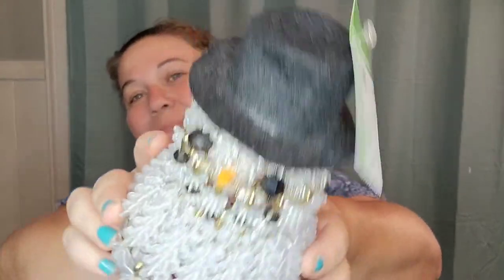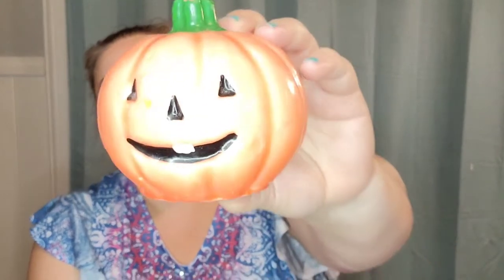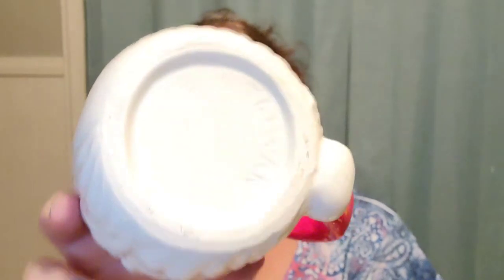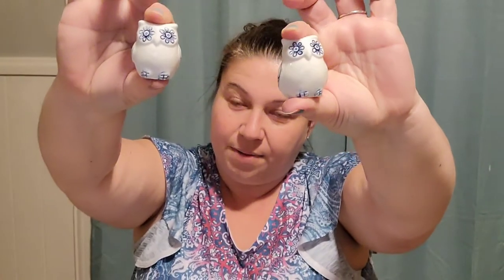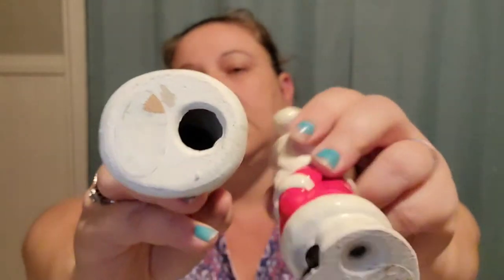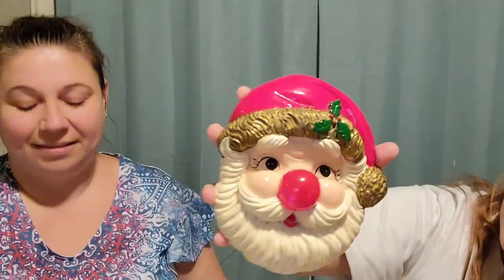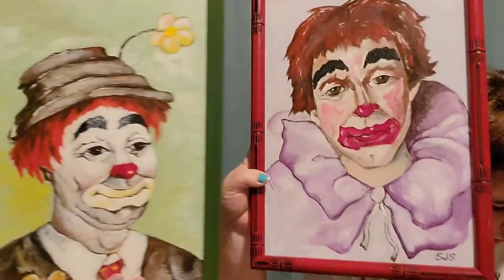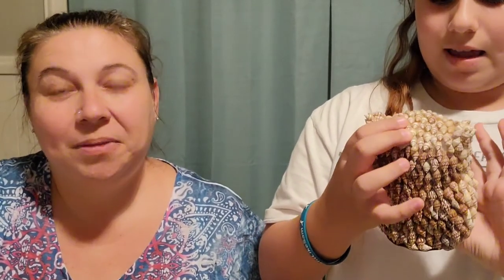Monster Thrift Haul!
This is a giant haul of items I have thrifted in the last few weeks. I thought you might want to see!